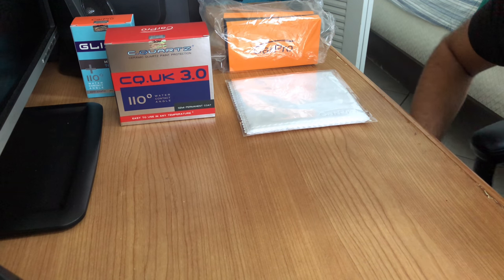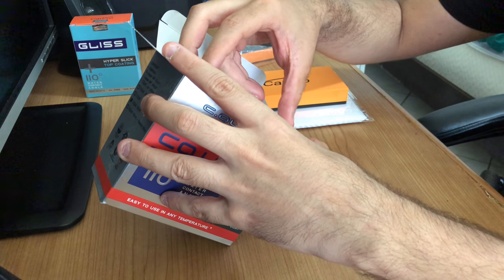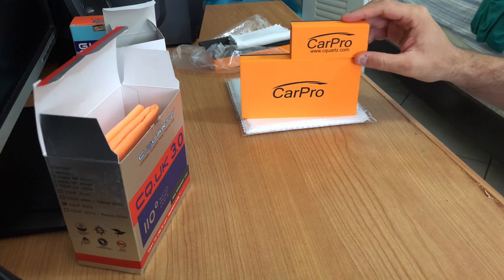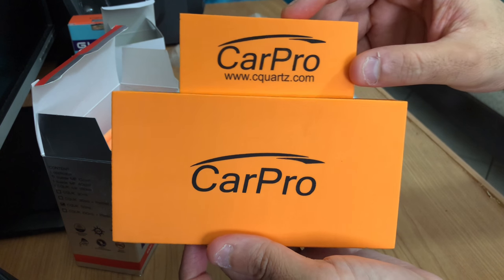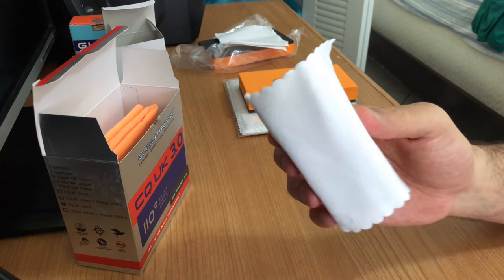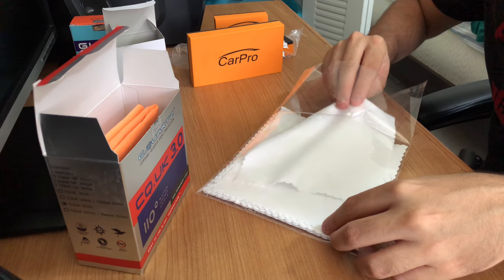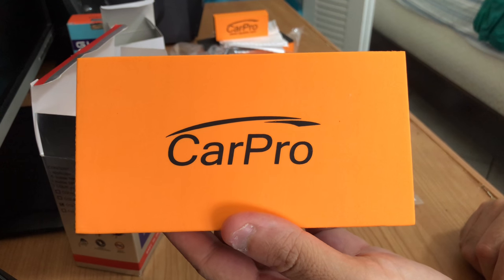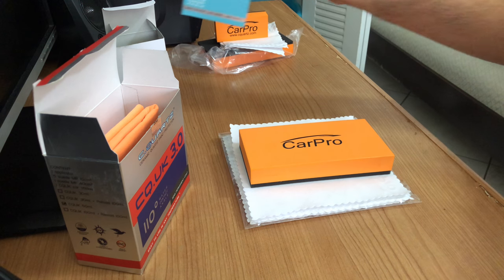CarPro Ceramic Coating Applicator Size Comparison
Sharing a quick video of CarPro ceramic coating applicators sizes. Im comparing the one that comes with CQuartz and Gliss versus the large one that you can buy separately along the 6 inches suede microfiber towels.

Video done with Iphone X and MoviePro App.